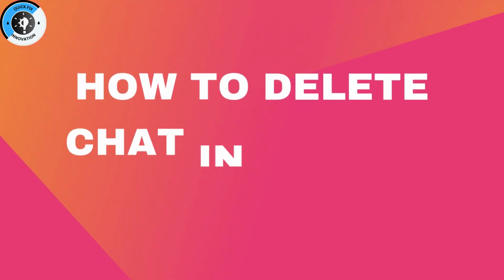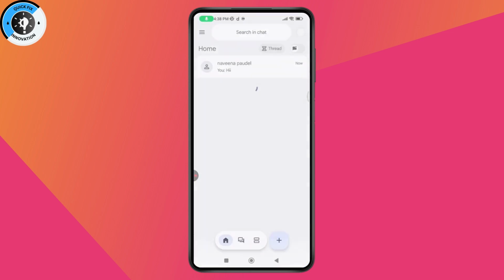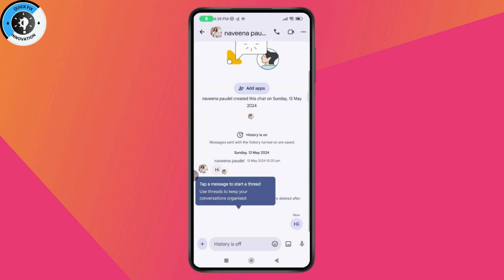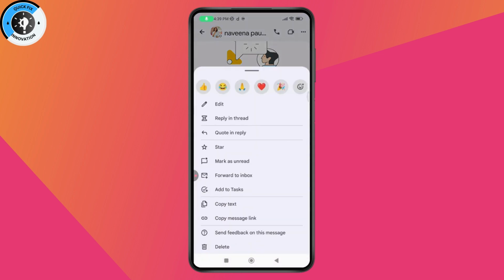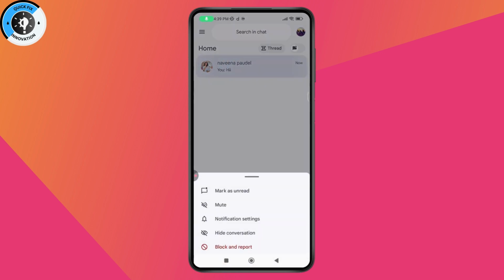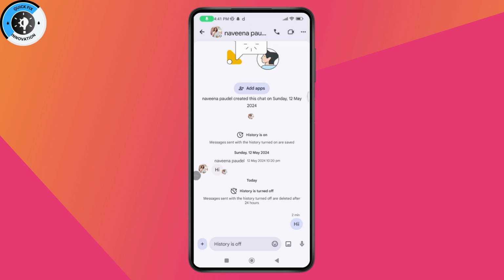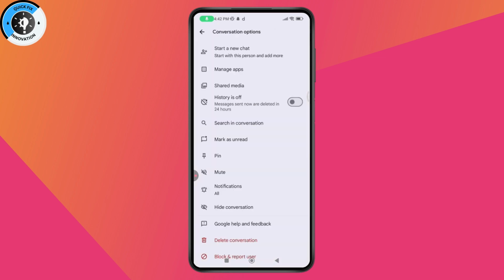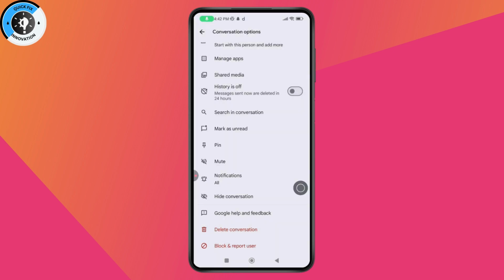How To Delete Chat in Google Chat | Google Chat Message Deleting Tutorial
How To Delete Chat in Google Chat

Want to clean up your Google Chat and remove conversations you no longer need? In this tutorial, you’ll see exactly how to delete chats step by step. We’ll start by opening the Google Chat app, choosing the conversation you want to remove, and using a long press to delete individual messages or hide a full chat from your list. Then you’ll learn the difference between simply hiding a conversation (which only clears it on your side) and using the delete conversation option from the contact’s profile to remove the chat properly. By the end, you’ll know which option to use when you just want to declutter your inbox and when you need the full thread gone, so your Google Chat stays organized, tidy, and focused only on the conversations that matter.

00:00 Introduction
00:10 how to delete chat in google chat

how to delete message on google chat, how to delete google pay chat messages, how to delete google chat messages, how to delete messages on google chat